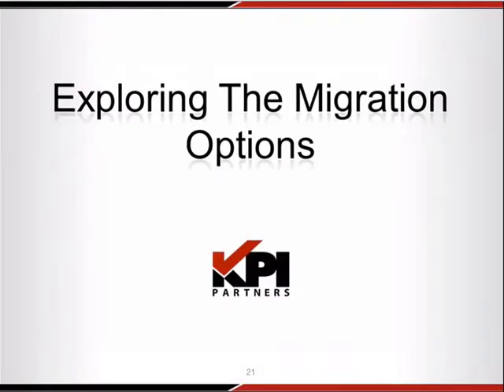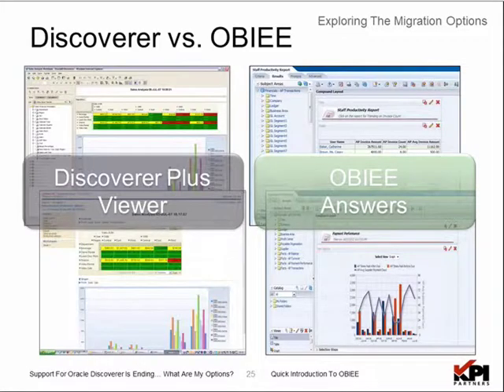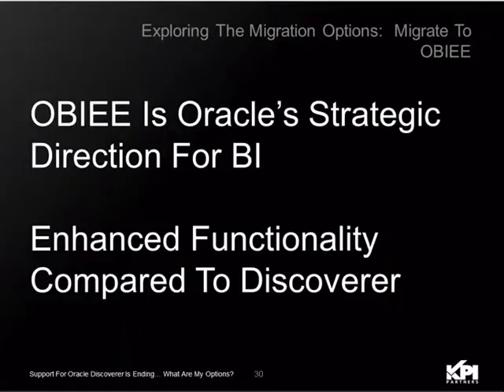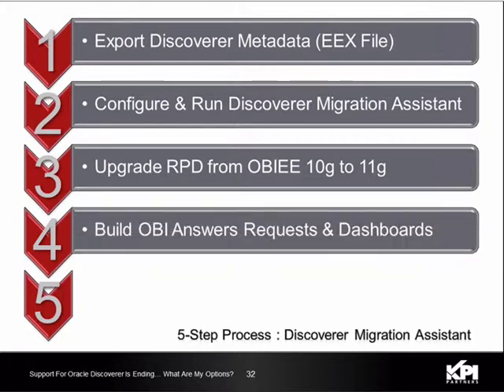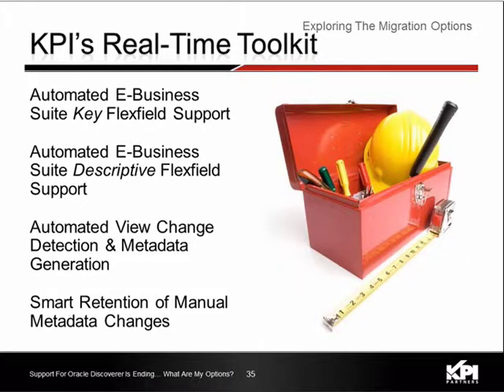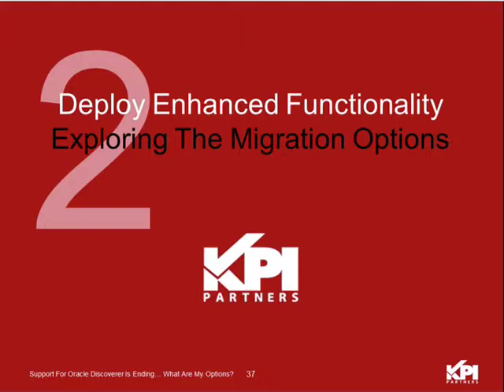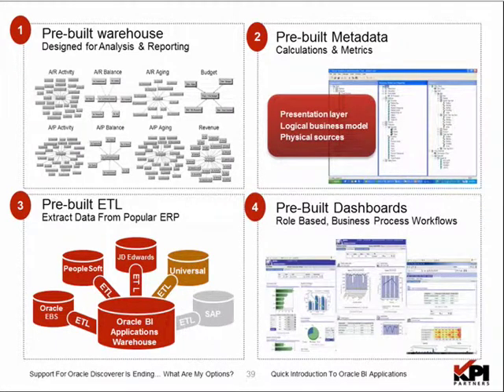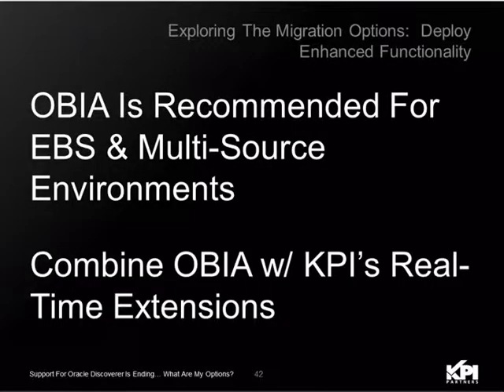PT 5: Exploring The Migration Options [Support For Oracle Discoverer Is Ending...]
... Premier support for Oracle Discoverer is ending in June 2014 and if you're feeling the pressure to migrate to another solution, you're not alone.

Join team members from Oracle and KPI Partners for this virtual event that helped define the options available to Discoverer customers who wish to continue to get value from their existing investments.

Our panelists will explore:

Premier support ending for Oracle Discoverer in June 2014
Options for Oracle Discoverer customers
Overview of OBIEE & Oracle BI Applications
Tools & processes for migrating Discoverer customers
How KPI Partners has helped others with migration

Guests:

Malini Saxena, Senior Technical Sales Consultant, Oracle
Kumar Krishnaswamy, General Manager, KPI Partners